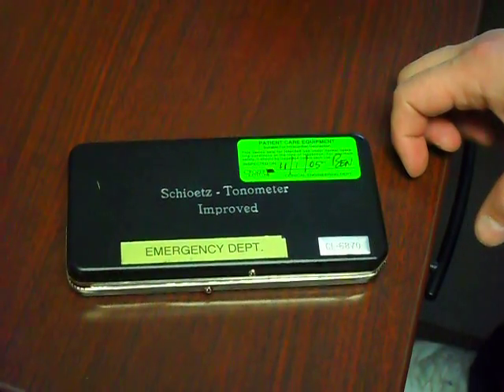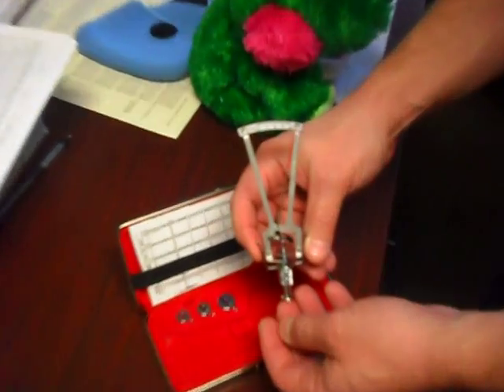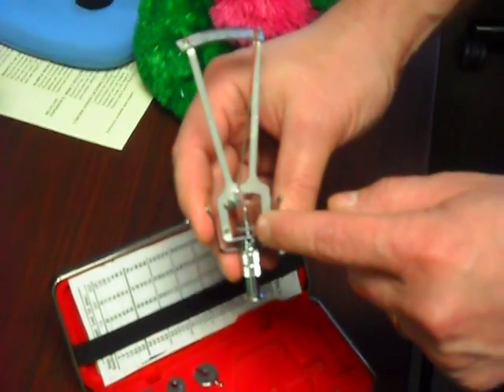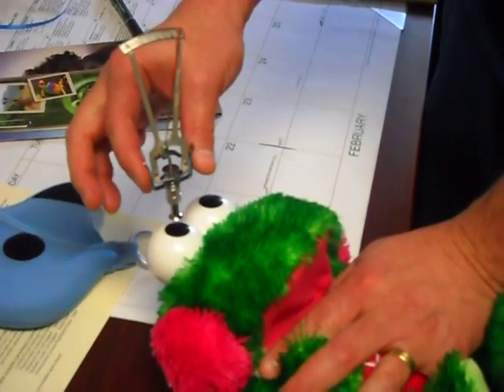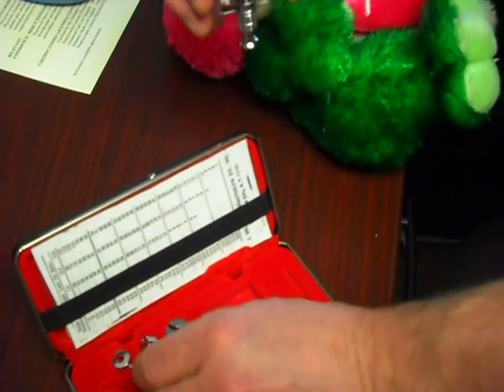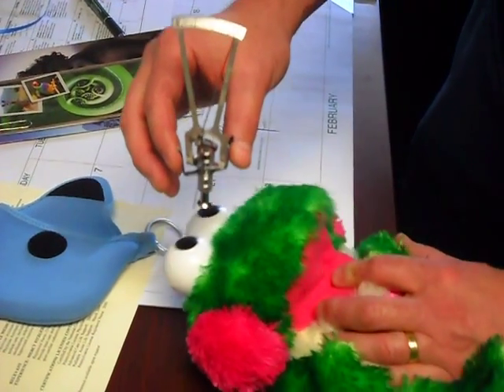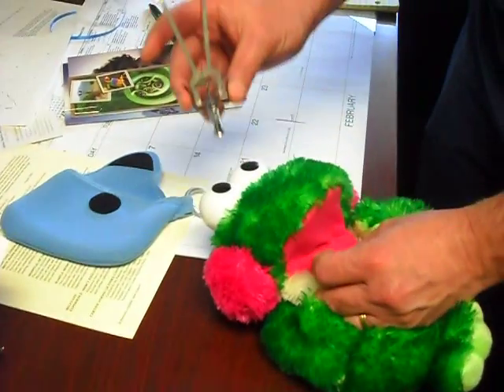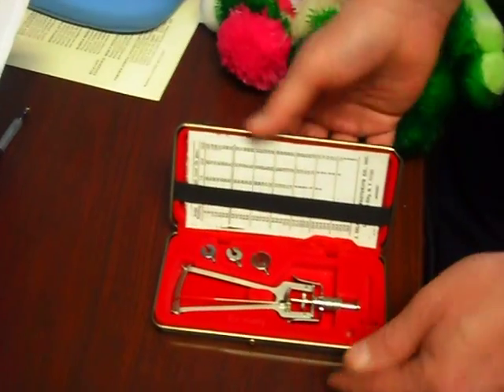DCMH schiotz tonometer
quick how to use the schiotz